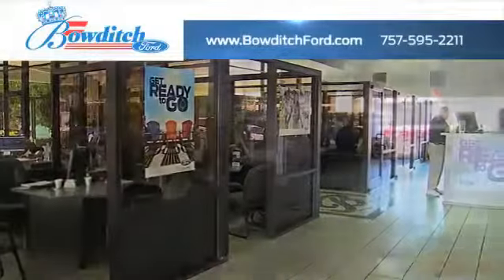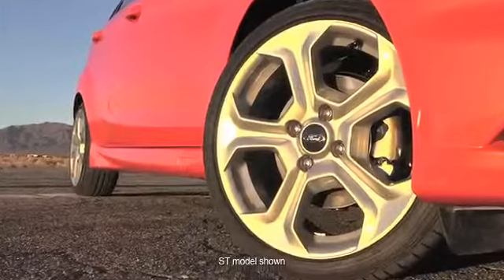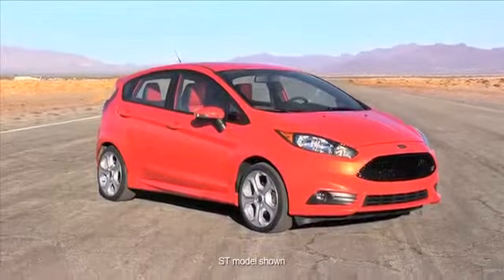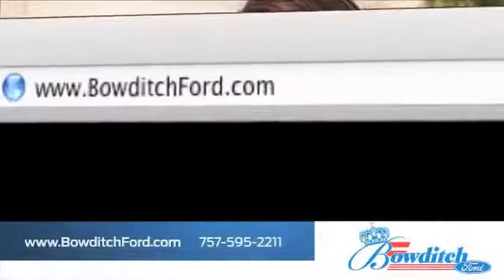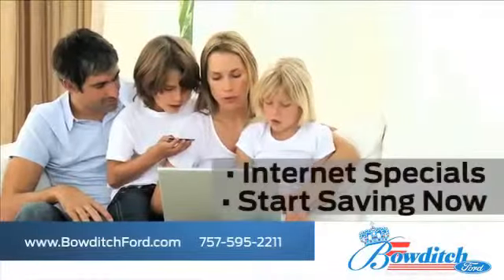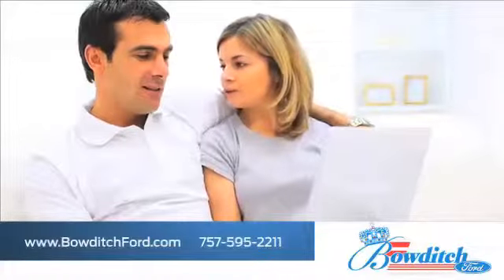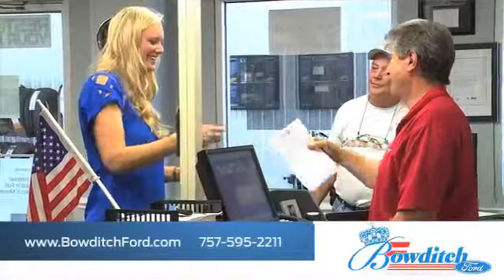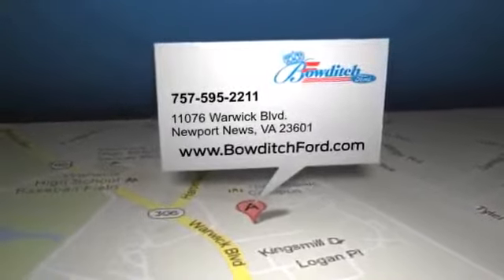Certified Pre Owned Ford Fiesta Newport News, VA 23601